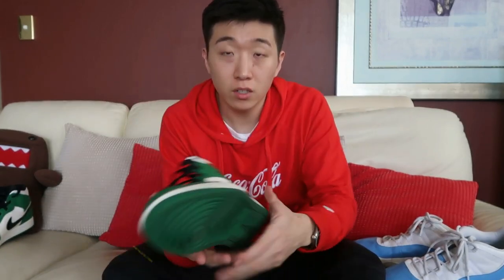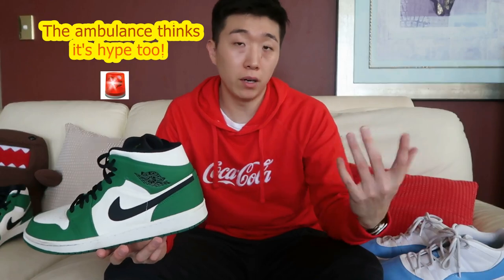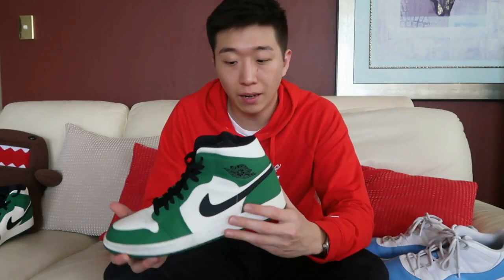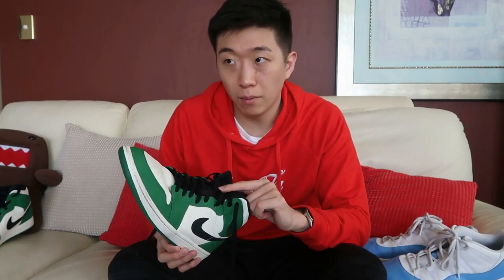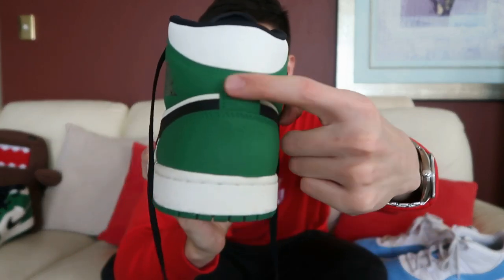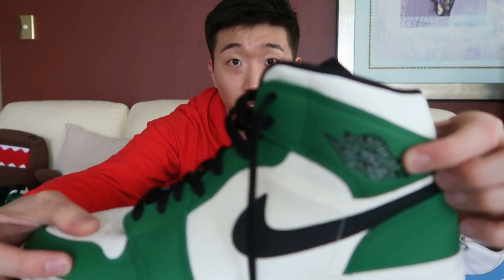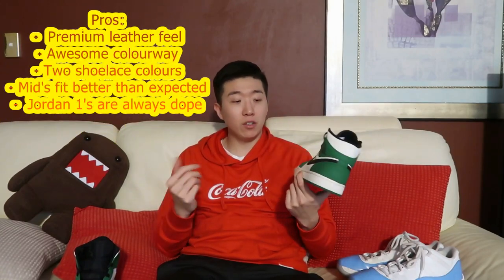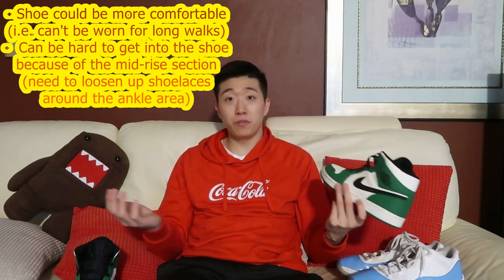Jordan 1 Pine Green Mid Sneaker Review! 🔥 BEST MID YET?! 🔥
My thoughts on the new Jordan 1 Pine Green Mid Sneakers! 🔥

SKIP to 0:28 to go straight into the REVIEW section!

The Jordan 1 Mids are a premium-feeling shoe in a sick colourway that I hope brings more hype and respect for the Mid's. They are up and coming! More sneaker and basketball shoe reviews coming soon!

✌ Peace ✌

FOLLOW ME ON:
Instagram: @j_sw1sh (basketball and fitness) and @sw1sh_athletics (online store for basketball apparel)

NEW BASKETBALL STORE COMING SOON (SW1SH ATHLETICS) for awesome basketball apparel and gear.